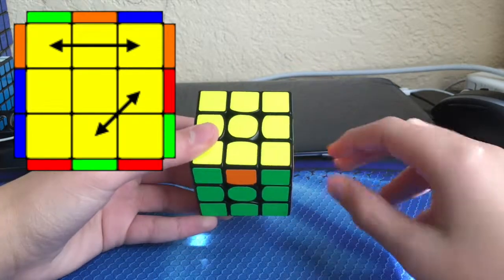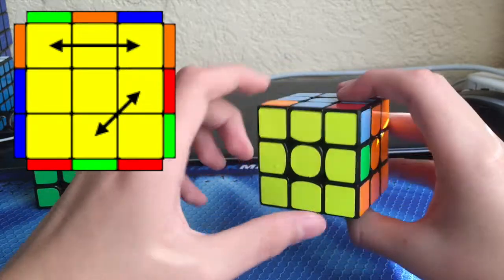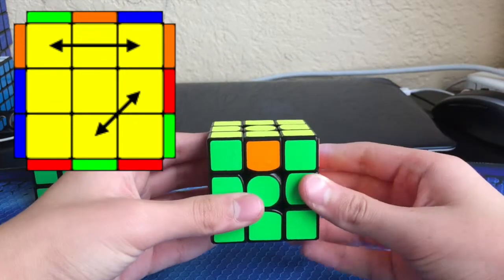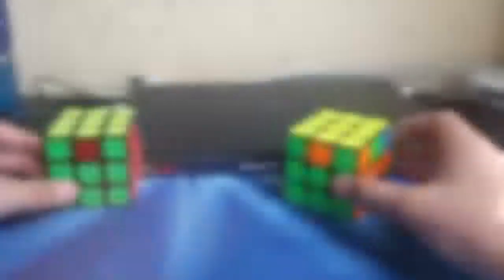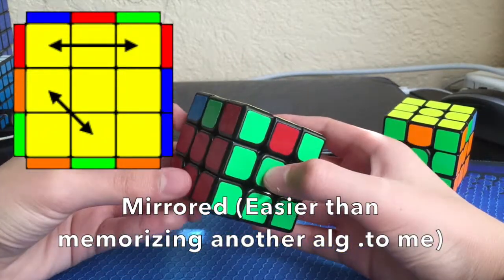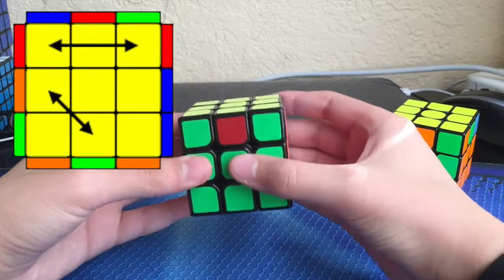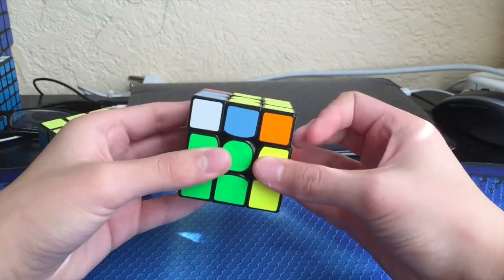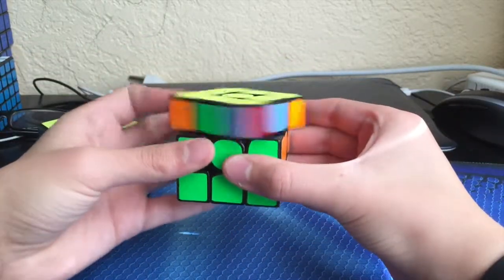Full Pll: R Perms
Hey YouTube! These are the R perms, the ending was a bit short and awkard for me but eh. Also I plan on uploading a review on the lingpo soon. As well as a video regarding Nats 2015! Look out for those, and thanks!